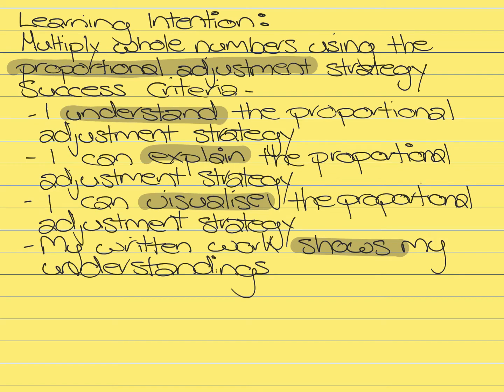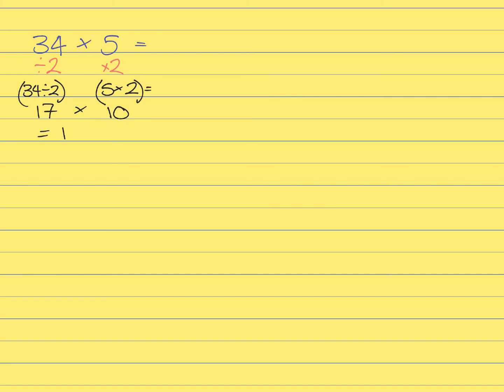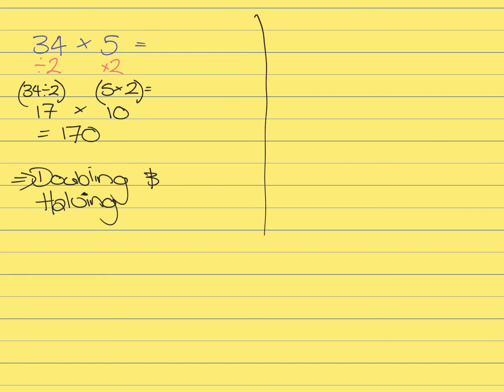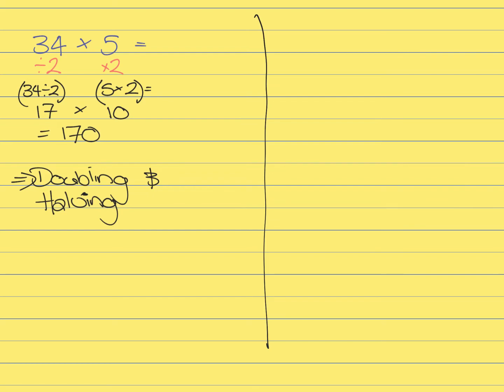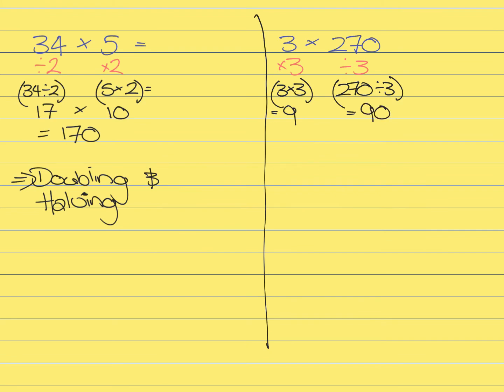Multiplying using proportional adjustments.mp4